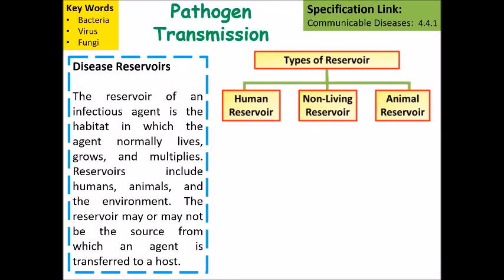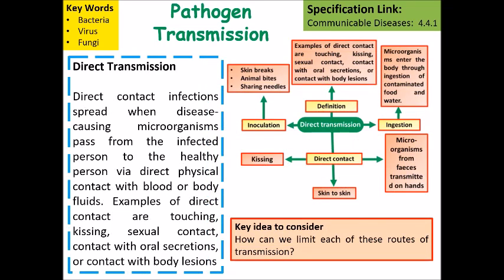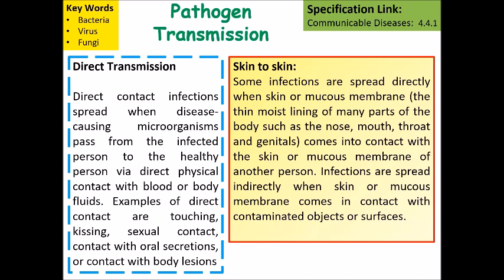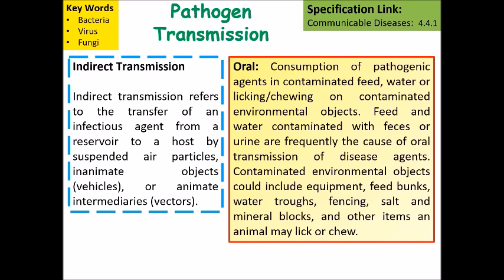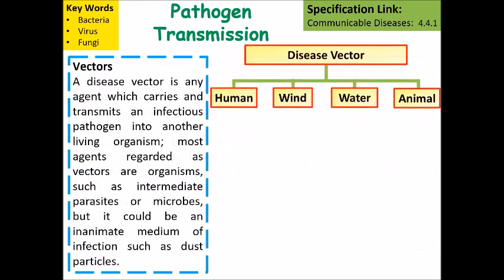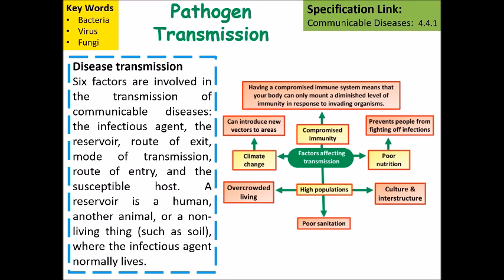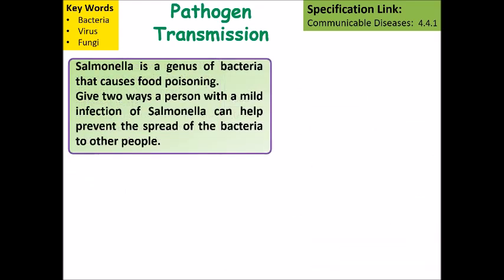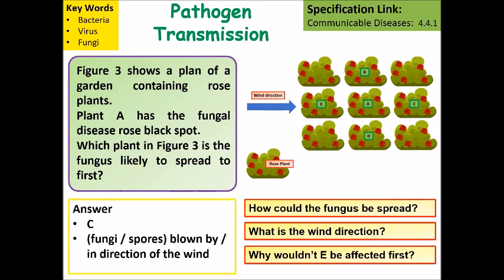A Level Biology Disease Transmission Lesson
A quick video looking at disease transmission